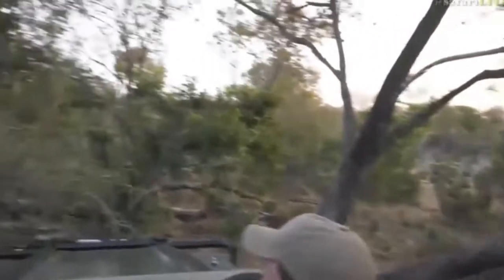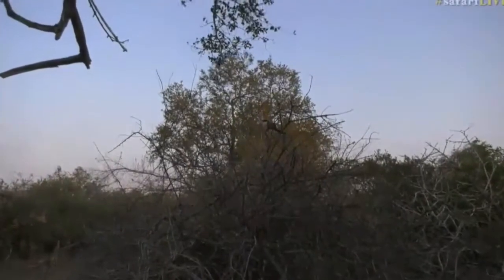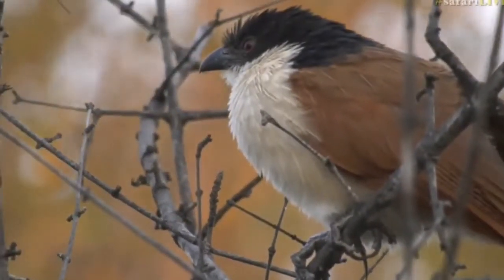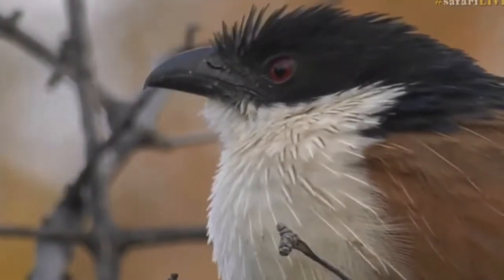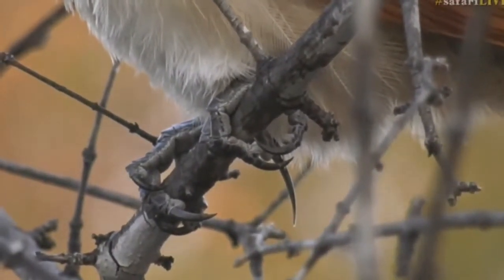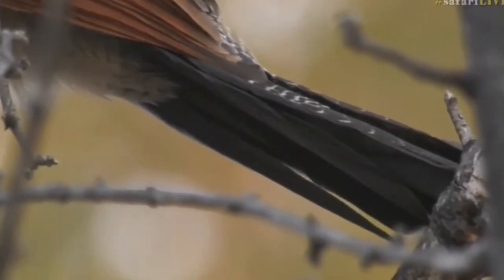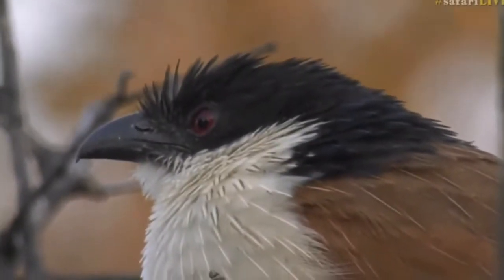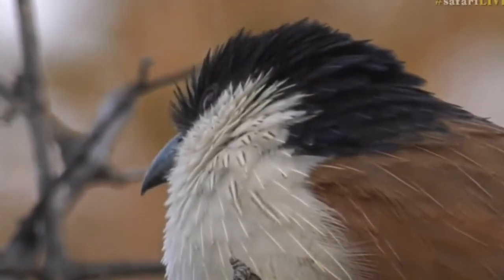Aug 17, 2017 Sunset- Check out the close up of a Burchells Coucal Tristan found